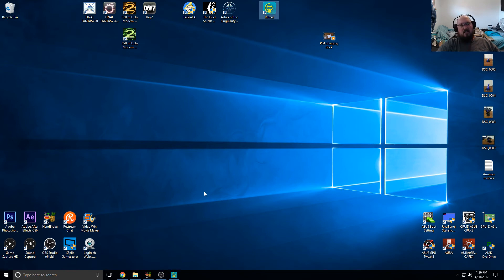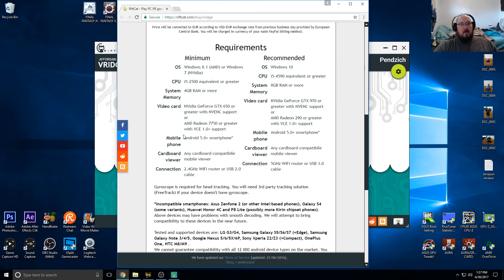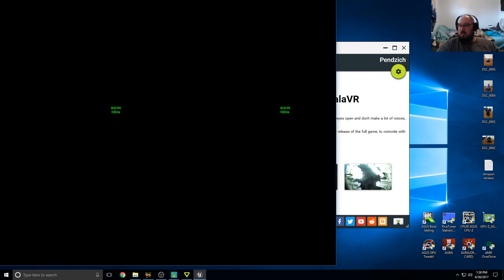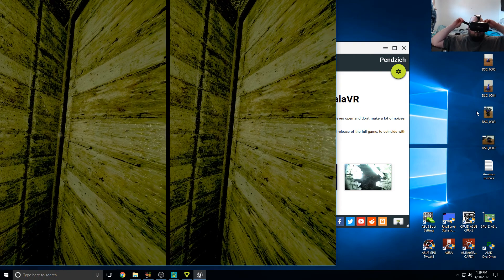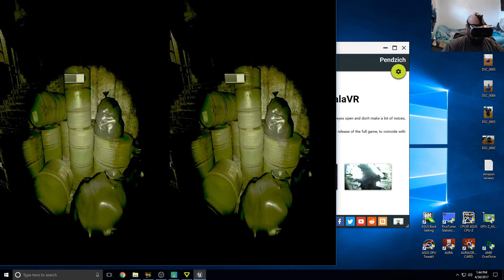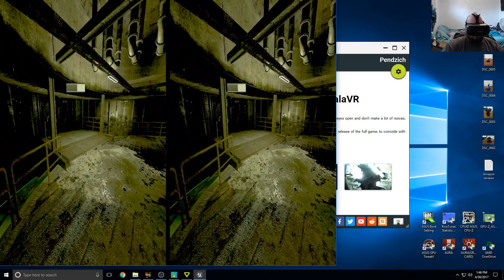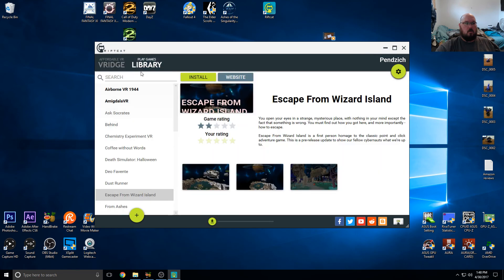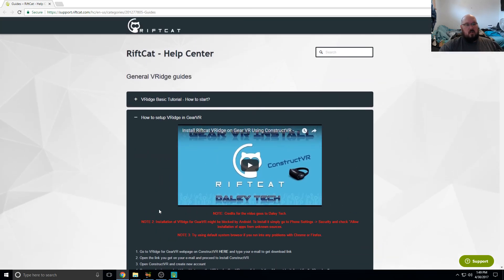VR Gaming on a budget with Rift Cat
PC VR gaming for less than $50